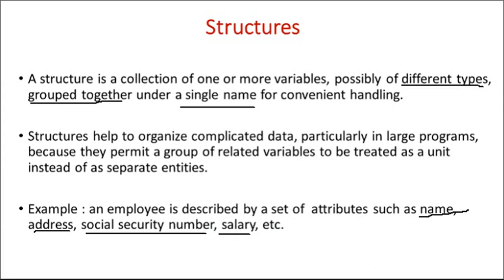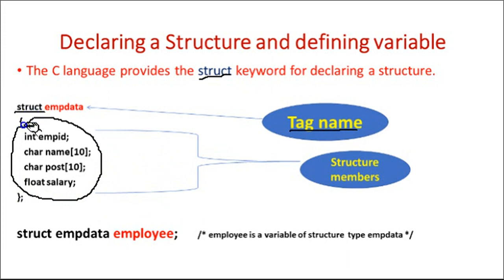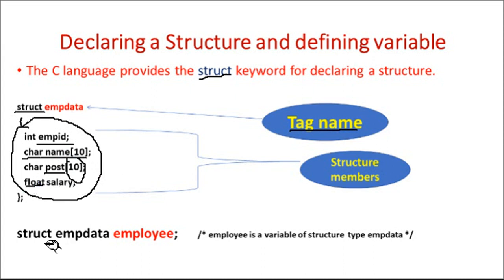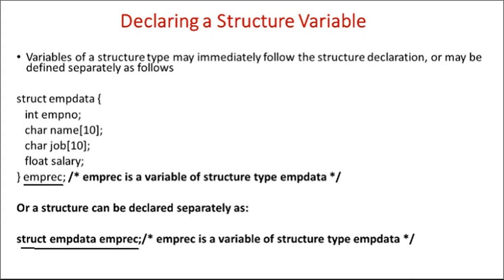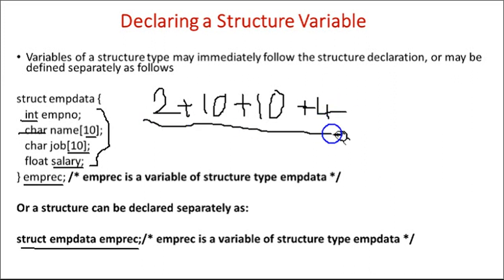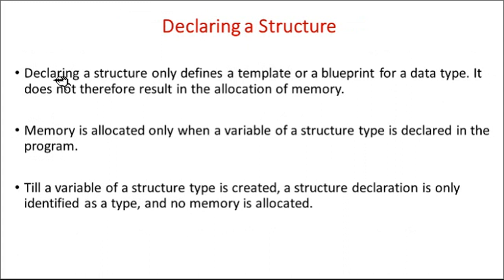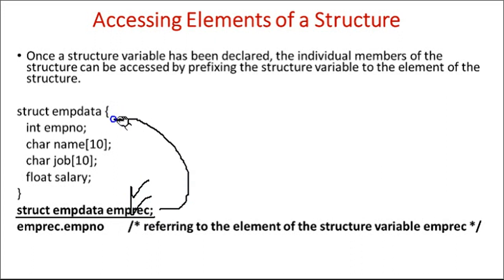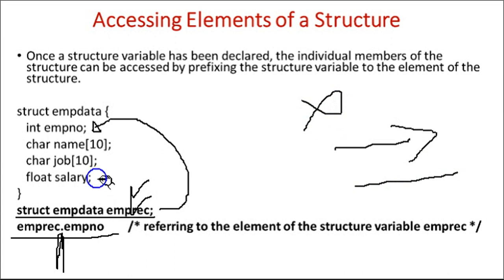structure part 1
This video will guide about structure in depth, declaration and definition of structure.